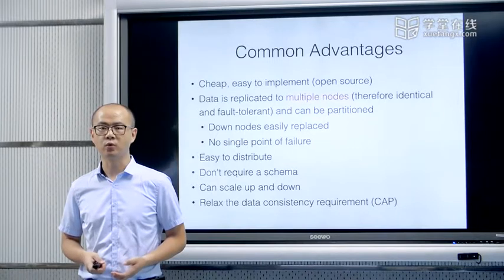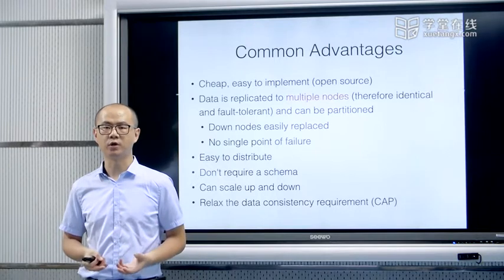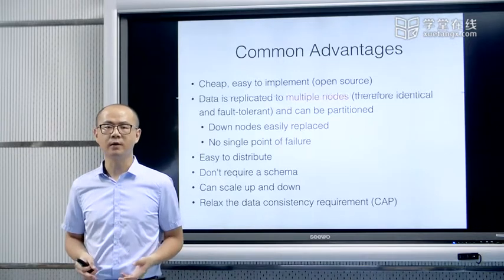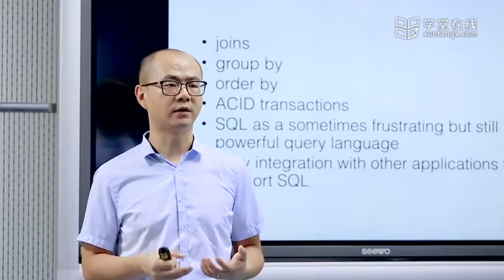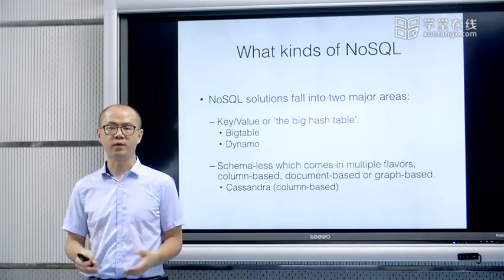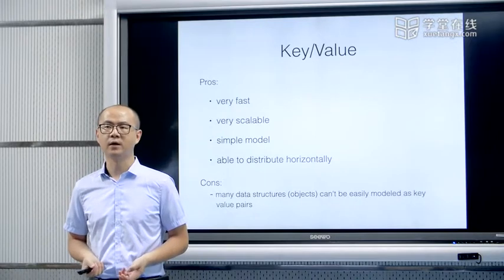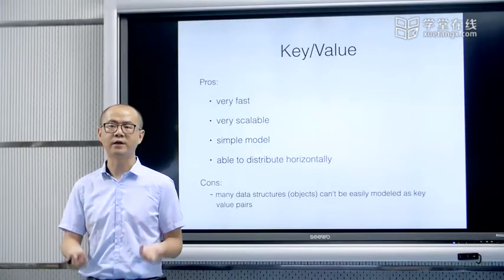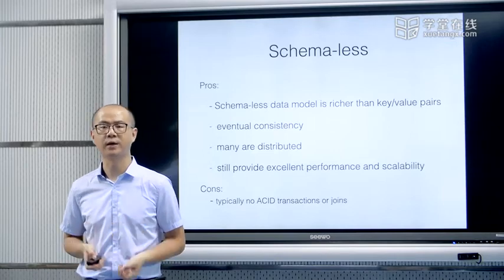Advanced big data system NoSQL 7-2 Common Advantages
In recent years, the penetration of artificial intelligence technology into different areas of the industry has increased rapidly. Therefore, the big data system is the foundation for realizing today's data-driven AI, and therefore it becomes vital. This course is dedicated to guiding students to learn the basic concepts of big data systems, covering how to effectively store, process and analyze data. We start from the general principles of distributed system design; then we provide a framework on how to expand storage, computing and network functions in big data systems; finally, in order to make these design principles easy to follow, our case studies use real industrial systems To demonstrate how the basic design principles are applied to actual systems and how to analyze their performance and limitations.